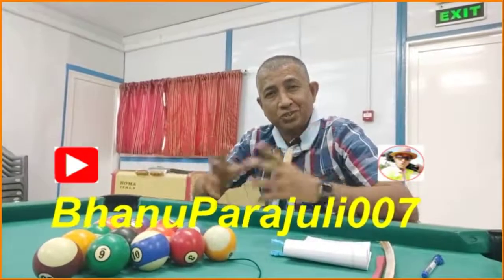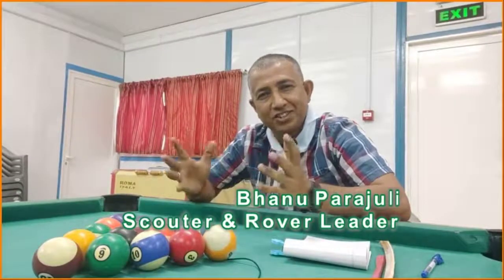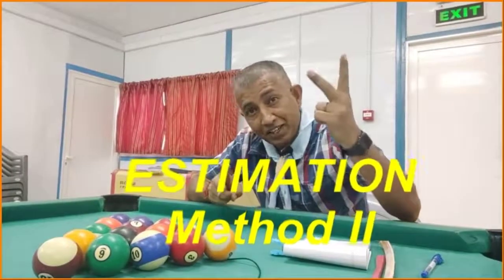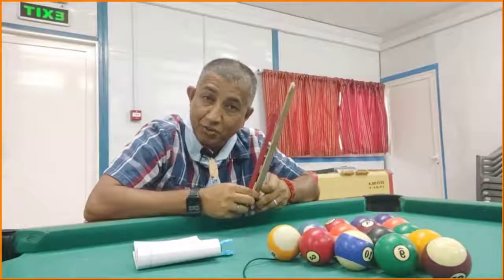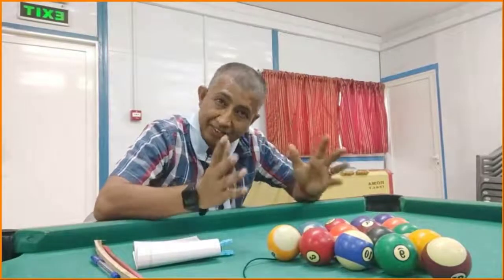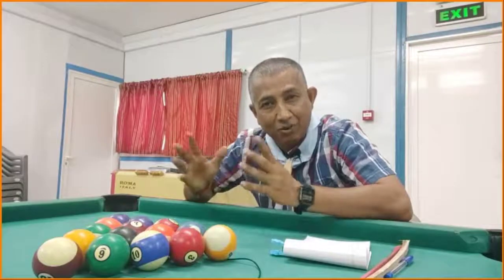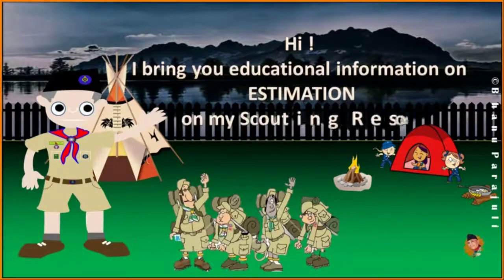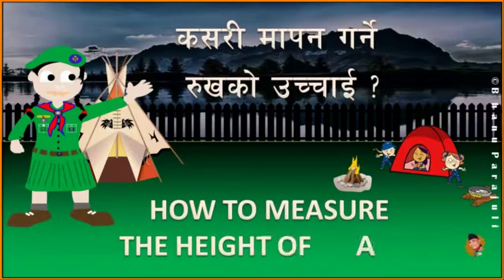How a Scout Measure the height of a tree with Pencil/Stick ? Estimation Method 2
What is Estimation in Scouting?
This is a useful skill for a Scout to take guess measurement of  a distance, width & height of objects during pioneering projects, camping or going on an adventure trip , by following proper METHODS OF ESTIMATION.

MEASURING THE HEIGHT OF A TREE - PART 2
PENCIL OR STICK METHOD

1. Stand far enough from the tree so you can view the whole tree without moving your head.
2. Hold a pencil or a stick at arm's length.
3. Close one eye and adjust the pencil up or down so that you can sight the very top of the tree at the top of the pencil.
4. Move your thumb up or down the pencil so that the tip of your thumbnail is
aligned with the tree’s base.
5. Rotate your arm so that the pencil is horizontally (parallel to the ground).
Make a Scout friend stand at the point marked.
6. Measure the distance from your friend’s standing place to the tree.

Note :
The Distance Measurement between the scout friend and the tree is the Height of the Tree.

Welcome to BHANUPARAJULI007 for scouting education and skillful videos. Our channel provides content for educational and informational purposes only and should not substitute professional advice. We aim for accuracy, but scouting information may change, so verify it independently. Safety is paramount in scouting activities, and caution should be exercised when following our demonstrations. Viewers assume personal responsibility for any risks associated with scouting activities or skills learned from our videos. For personalized guidance, consult certified scouting experts in your area. Third-party content is occasionally featured, but we don't endorse its accuracy. Opinions in our videos are those of the creators. By using our channel, you agree to these terms and understand that BHANUPARAJULI007 and its creators are not liable for actions taken based on our content. Enjoy your scouting education journey with us.